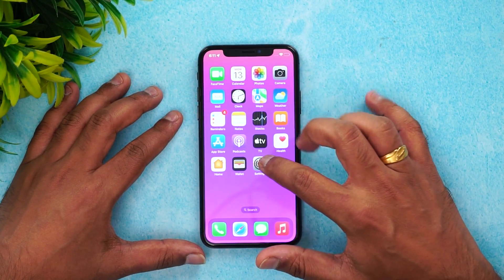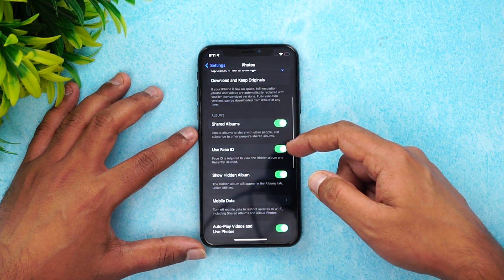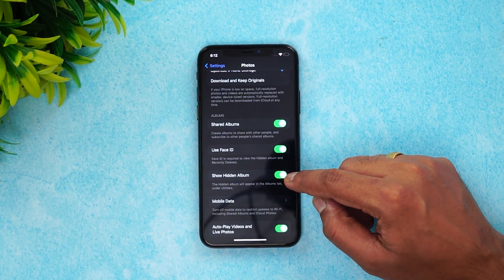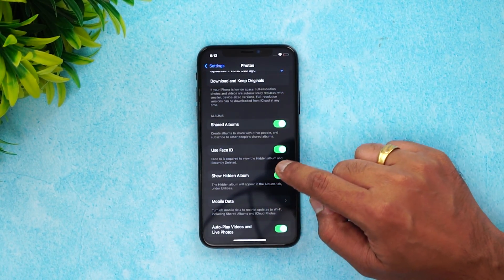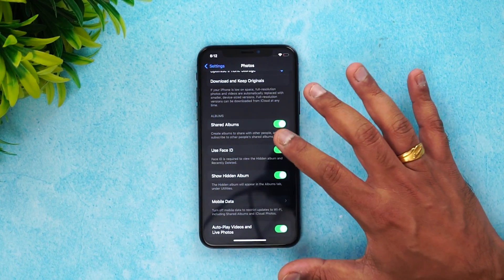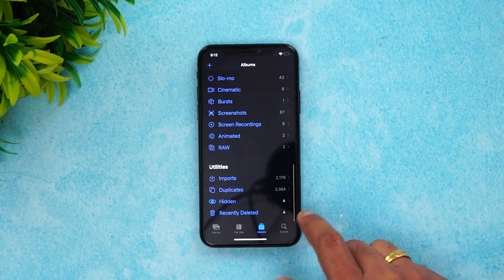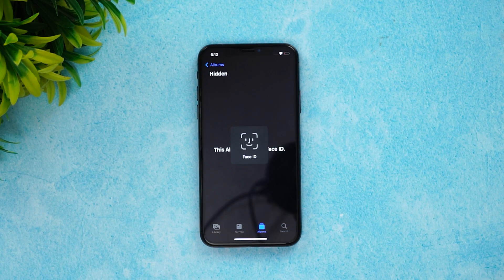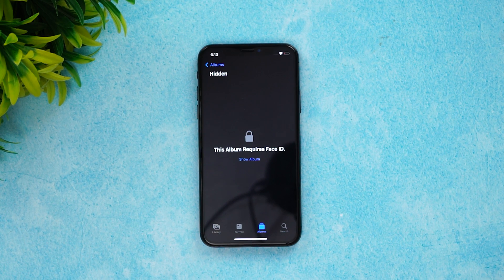How to Enable Face ID for Hidden Albums in iOS16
Hidden Albums in iOS16 get Face ID support for protection, here is how to enable it.